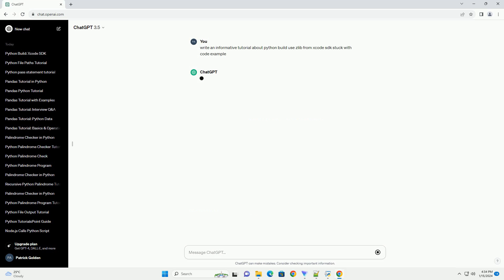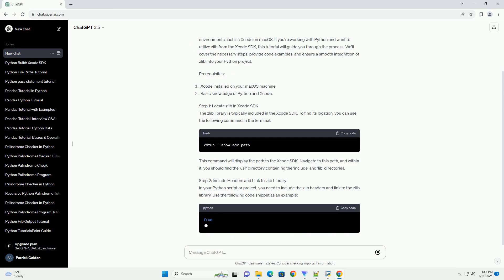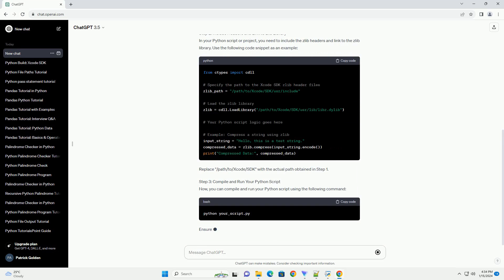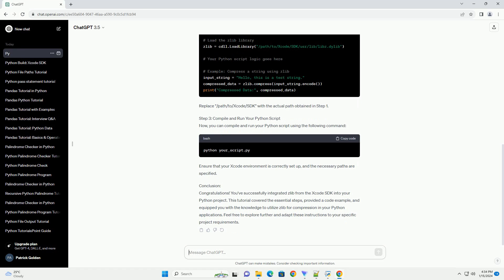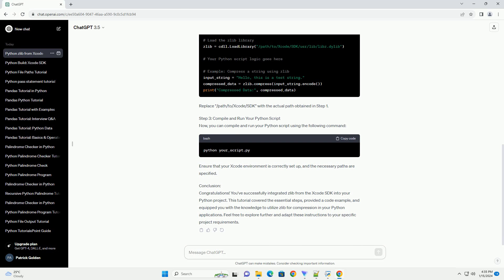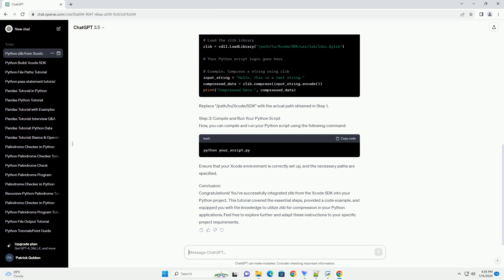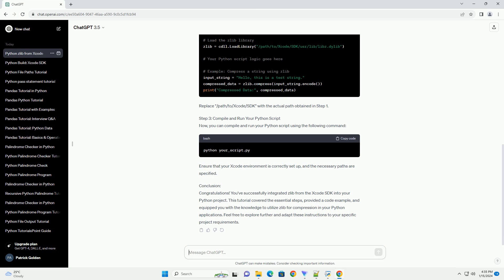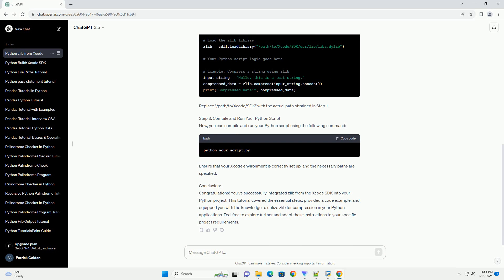python build use zlib from xcode sdk stuck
title: using zlib from xcode sdk in python: a comprehensive tutorial
introduction:
zlib is a widely-used compression library that is often included in development environments such as xcode on macos. if you're working with python and want to utilize zlib from the xcode sdk, this tutorial will guide you through the process. we'll cover the necessary steps, provide code examples, and ensure a smooth integration of zlib into your python project.
prerequisites:
step 1: locate zlib in xcode sdk
the zlib library is typically included in the xcode sdk. to find its location, you can use the following command in the terminal:
this command will display the path to the xcode sdk. navigate to this path, and within it, you should find the 'usr' directory containing the 'include' and 'lib' directories.
step 2: include headers and link to zlib library
in your python script or project, you need to include the zlib headers and link to the zlib library. use the following code snippet as an example:
replace "/path/to/xcode/sdk" with the actual path obtained in step 1.
step 3: compile and run your python script
now, you can compile and run your python script using the following command:
ensure that your xcode environment is correctly set up, and the necessary paths are specified.
conclusion:
congratulations! you've successfully integrated zlib from the xcode sdk into your python project. this tutorial covered the essential steps, provided a code example, and equipped you with the knowledge to utilize zlib for compression in your python applications. feel free to explore further and adapt these instructions to your specific project requirements.

Related videos on our channel:
python builder pattern
python build wheel
python build package
python build tooling
python build module
python build string
python build from source
python build command
python build dictionary
python build
python sdk aws
python sdk download
python sdk github
python sdk meaning
python sdk intellij
python sdk
python sdk mods
python sdk databricks